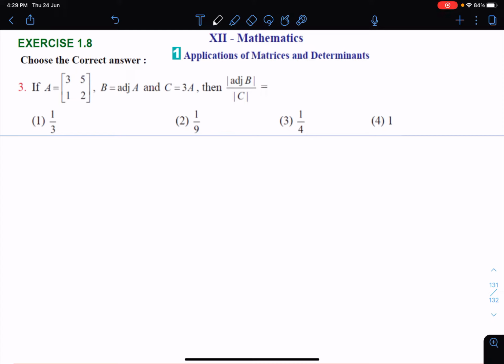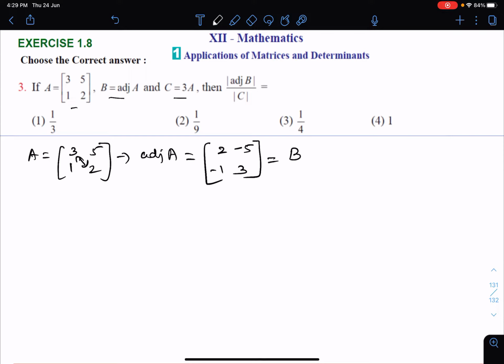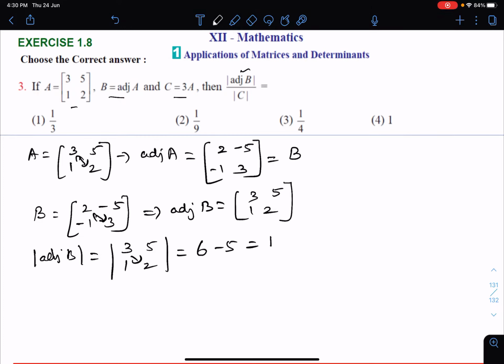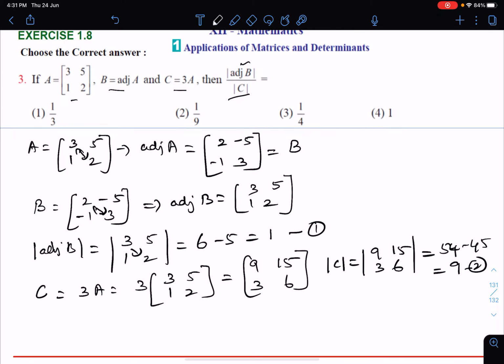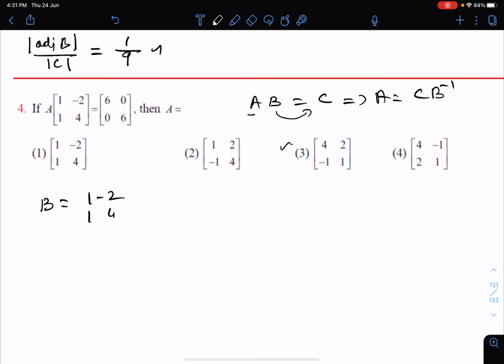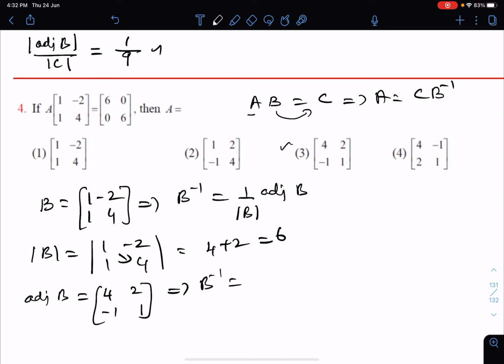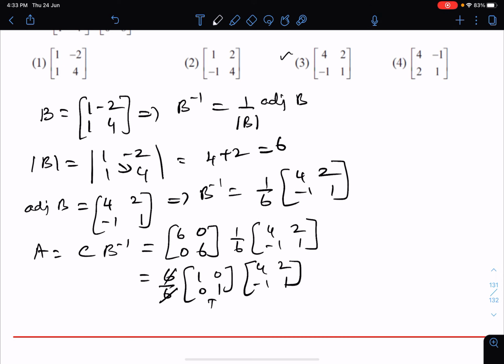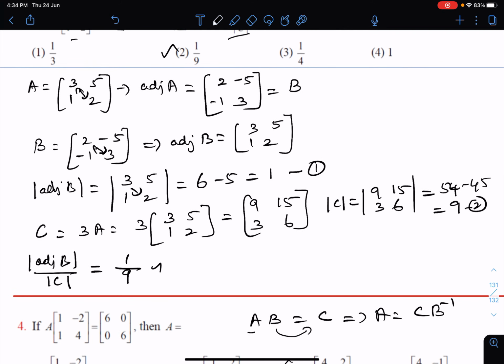Exercise 1 8 Sum 3 & 4 XII GM